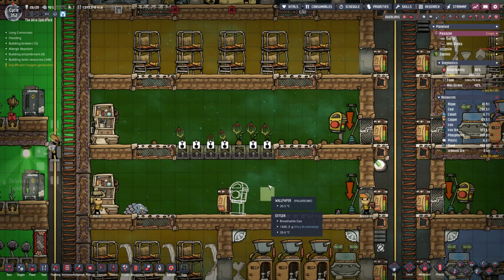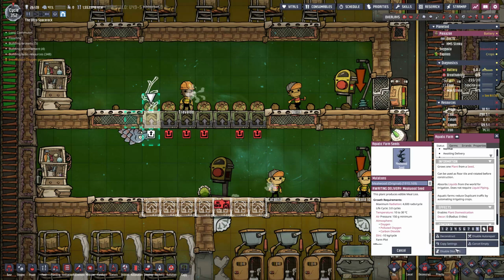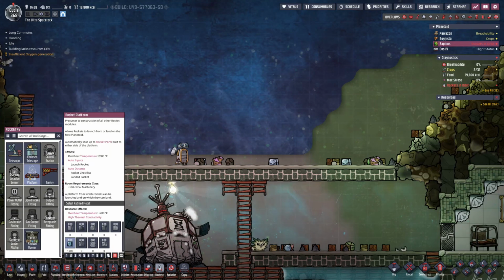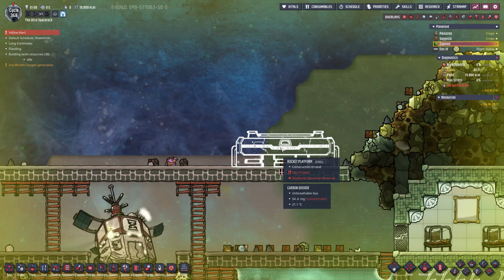Plastic Farming with Drecko's! | Oxygen Not Included Spaced Out | Episode 47🌌🚀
Surviving the Void: Oxygen Not Included Spaced Out | Season 1 Episode 43🌌🚀

My Mods Collection for this series!